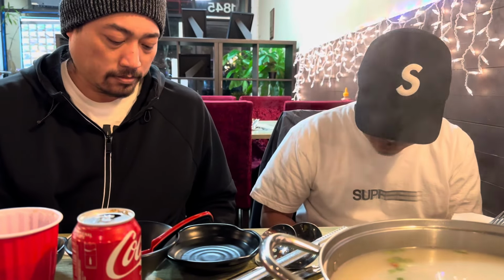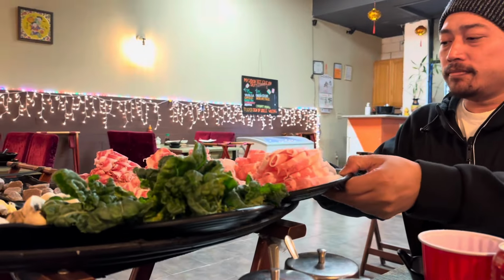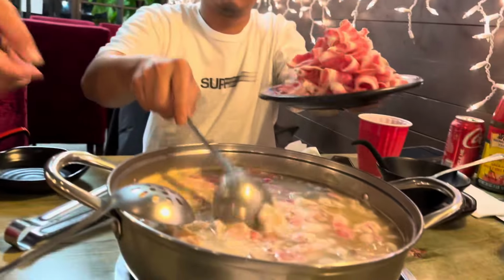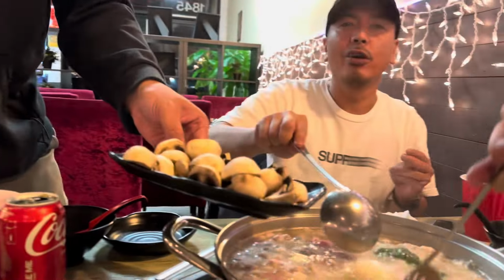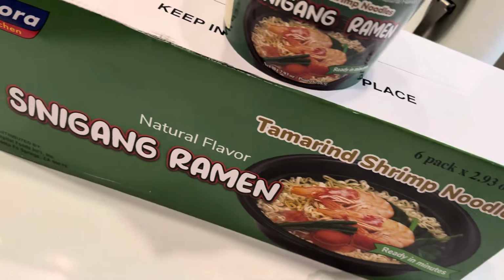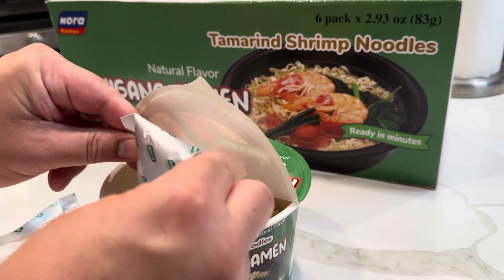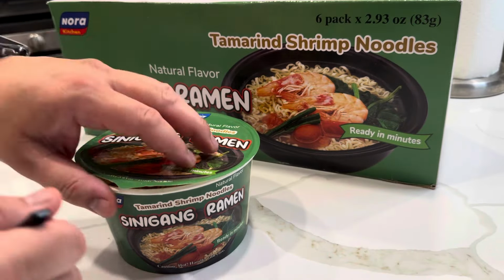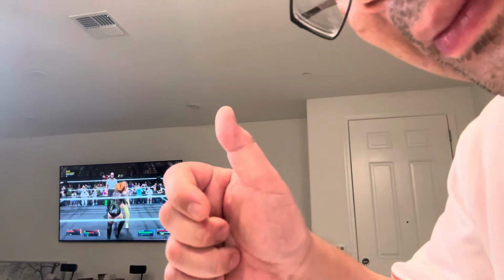Crew Love Vlog Series - Episode 5 - Sinigang Hot Pot / Nora Kitchen Sinigang Ramen Review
Me & the boys spiking the soup with Sinigang seasoning and a late night review of Sinigang Instant Noodles.